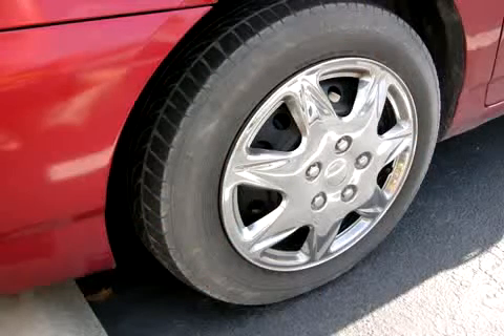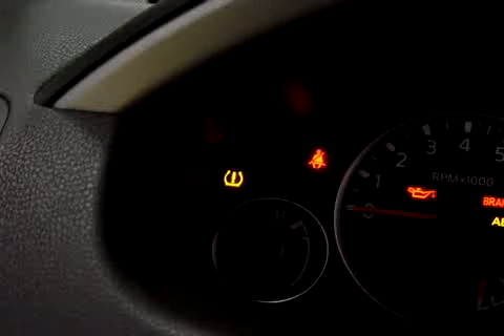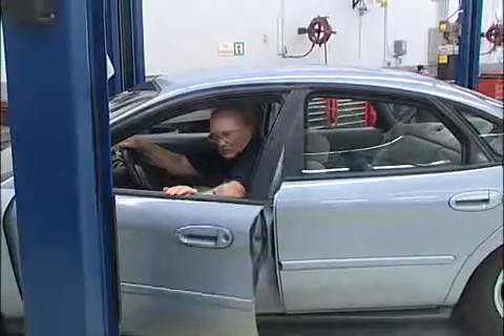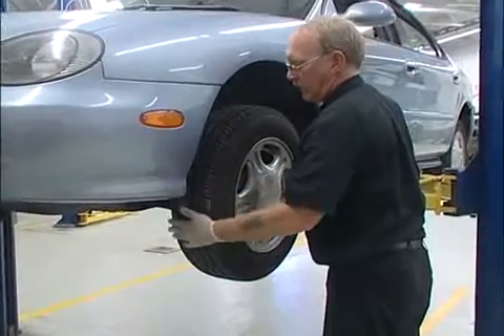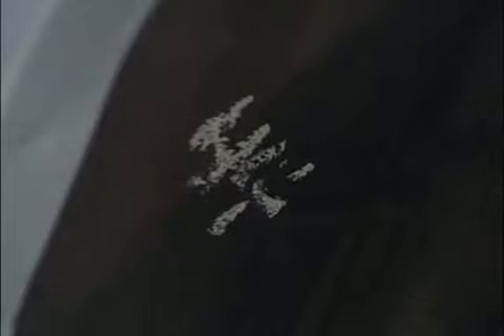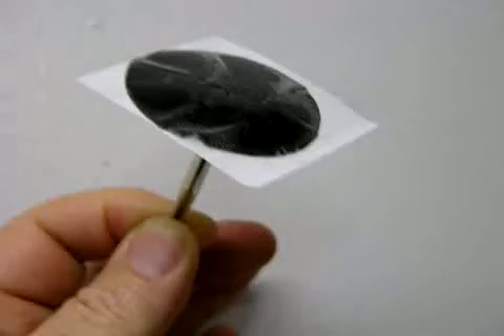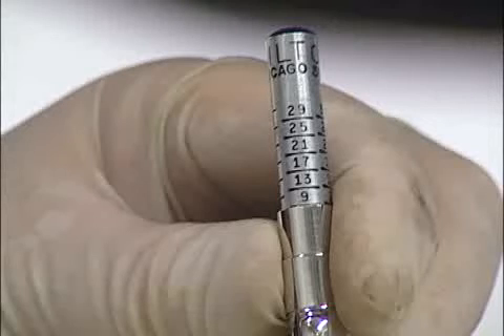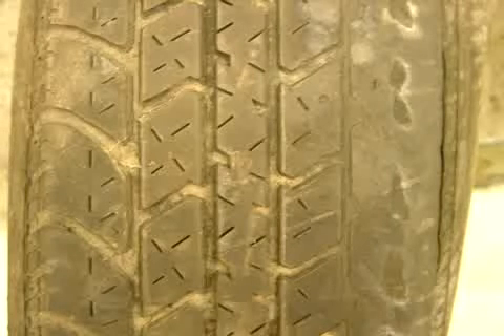The Trainer #9: Professional Tire Inspection and Service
Tires...those round, black rubber things holding the car up...are typically overlooked by their owners.  Taken for granted by most drivers, the tires are literallly "where the rubber meets the road".  All of the handling characteristics designed in by the engineers go straight out the window when incorrect, or improperly maintained, tires are installed.

The most common issue is correct inflation, particularly underinflation.  The vast majority of cars entering your shop will have at least one tire that is grossly underinflated.  Low tire pressures directly affect the contact area of the tire to the ground, and result in higher heat generation that can lead to catastrophic failure.  As professional technicians, it is our moral and ethical responsivbility to check our customer's cars for any safety related problems and that includes checking and correcting their tire's pressure.  If you live in California, it is no longer an option, it is a requirement.

Even if it isn't required in your state, imagine it's your wife, your mom, your daughter driving that car.  Would you want them stranded on a busy highway with a flat tire you could have prevented?  Or worse yet, be responsible for their injuries resulting from a failed tire that you should have told them about?

Incorporating a routine tire inspection into your daily routine is easy, and the topic of the July 2011 edition of "The Trainer"!